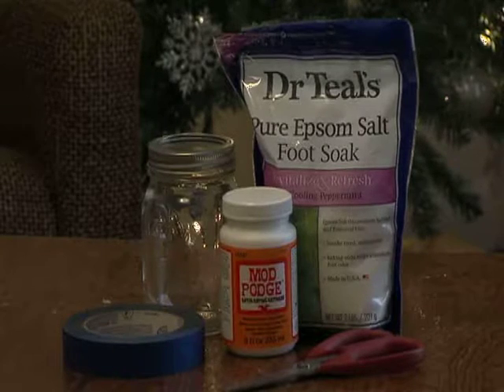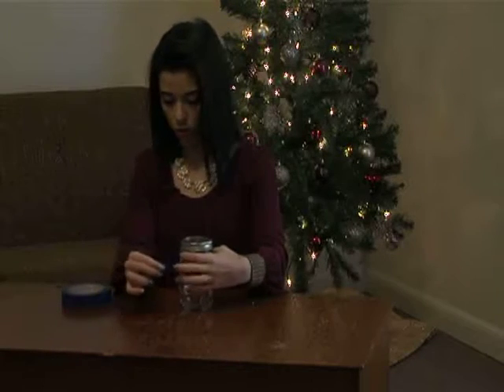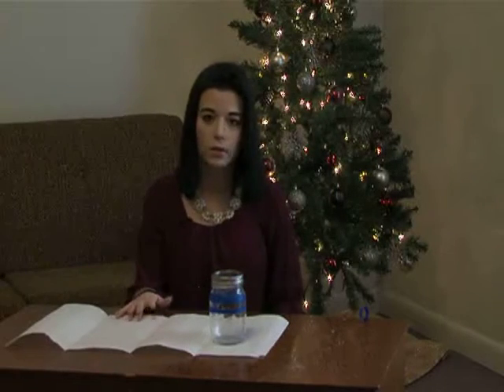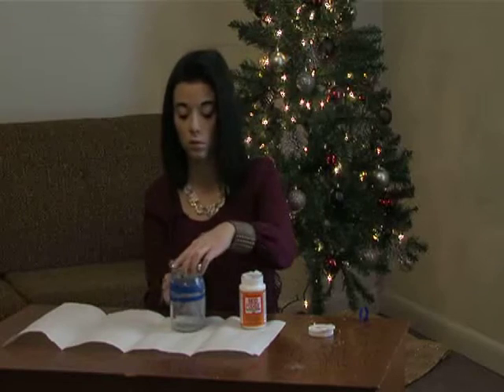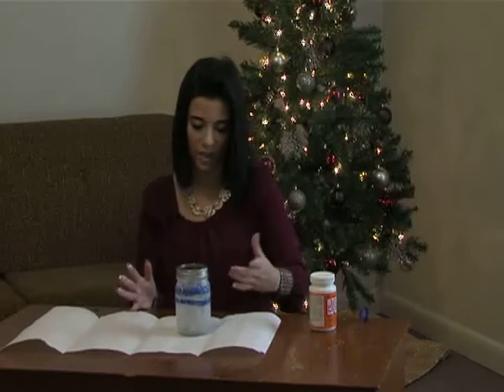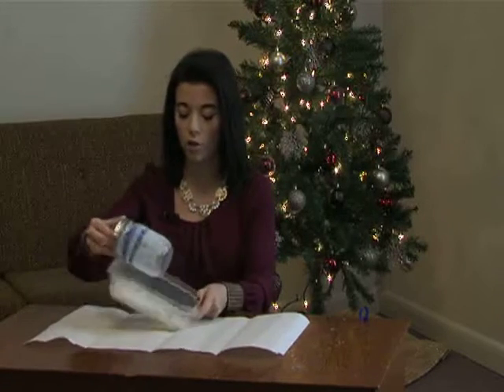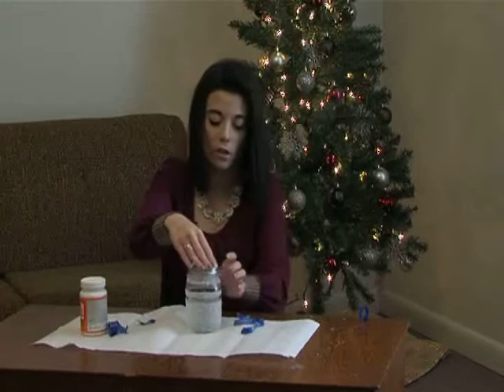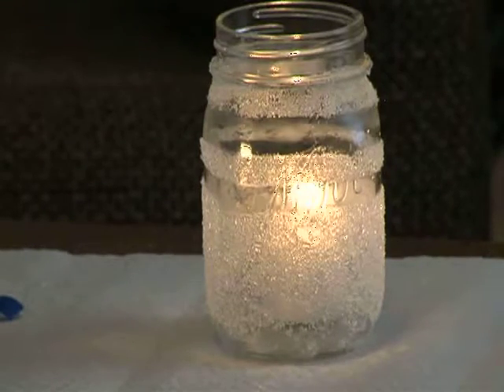Frosty Mason Jar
We show you how to make a snowy decoration for this winter season